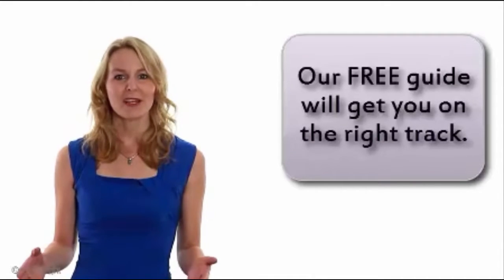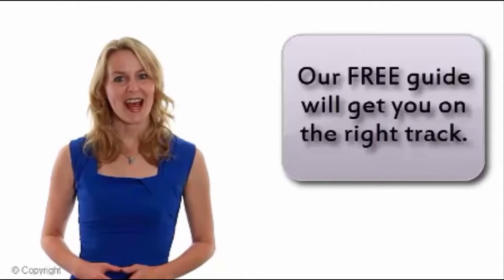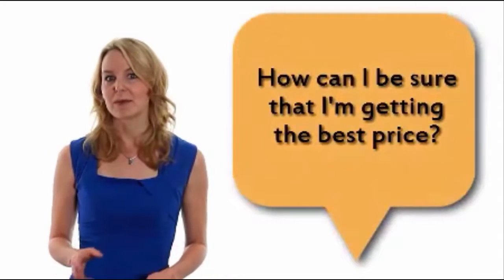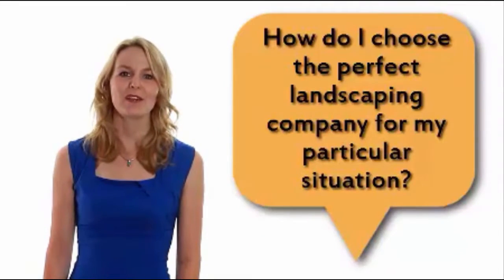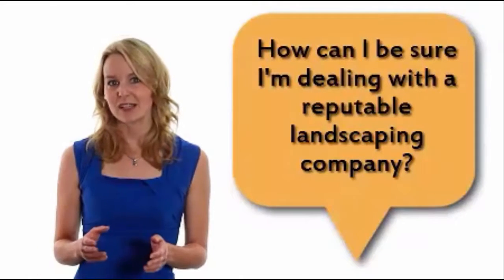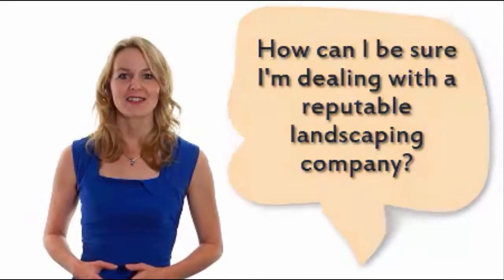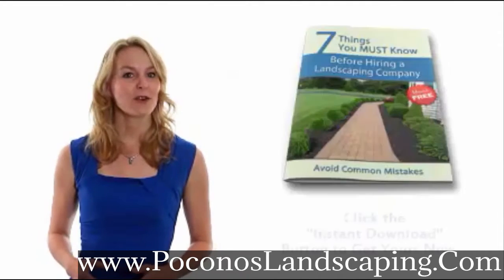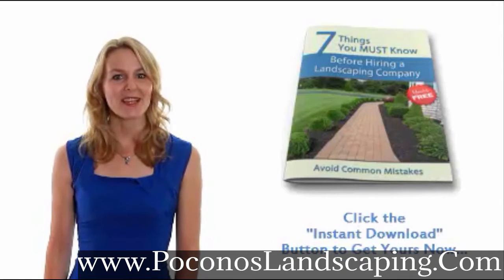Bartonsville Landscaper | Landscaping Companies Monroe County, PA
Know your soil type. Some plants thrive in soil with more acidity, and others prefer a little more alkali. Additionally, sandy soil and clay soil, as well as the presence of a loamy soil, can make a difference in what types of plants will thrive in a landscape. You should have your soil evaluated in order to determine what types of vegetation should be planted on your property. When you purchase plants that will succeed in the soil conditions present in your yard, then you make a wiser money decision, and you end up with a more attractive landscape. If there are plants that you would like to use in your soil, but the soil is not quite ideal, it is possible to improve the soil to proper conditions. You need only add mulch or peat, or to add crushed limestone or clamshells, depending upon what you hope to accomplish. As long as there is not a great difference in what you have and what you hope to achieve, it is possible to make soil adjustments to be more accommodating.
Use native plants in your landscape design. One of the most effective things you can do to ensure a good-looking yard is to make use of native plants. Find out what plants grow best in your area, and what plants are indigenous to the region. This way you will already be ahead, in that you know that the plants you choose are adapted to the climate. You will not have to struggle against natural inclinations to keep your landscape looking beautiful. If you due use non-native plants, assure yourself that they come from a place that shares a climate similar to the one in which you live.

Plan your landscape around different blooming times. Different plants bloom at various times throughout the year. If all of the plants in your landscape are at their most attractive all at the same time, then your yard will look beautiful for a few weeks each year, but quite possible ugly the rest of the year. One way to help avoid this is to choose attractive bushes and shrubs that look good green, but also have some sort flower. However, it is a good idea to stagger plants among each other. Plant tulips and crocus among later-blooming plants so that in early spring the bulbs bloom, and then when those flowers' time is up, the next plants will be in bloom. In this way the cycle of your landscape is in keeping with the seasons, and looks attractive all year round.